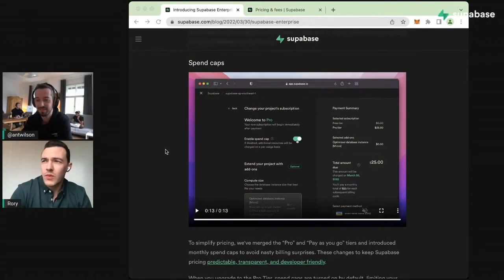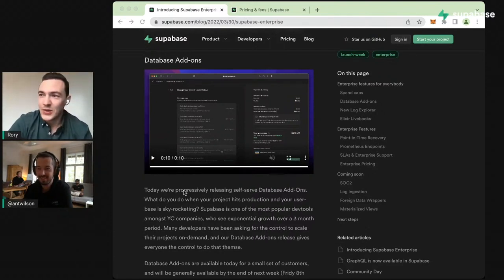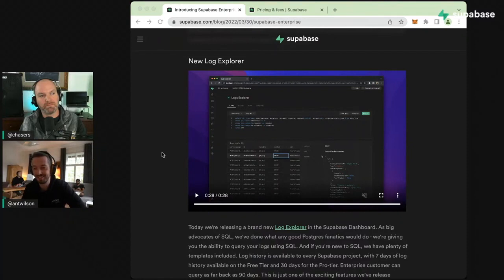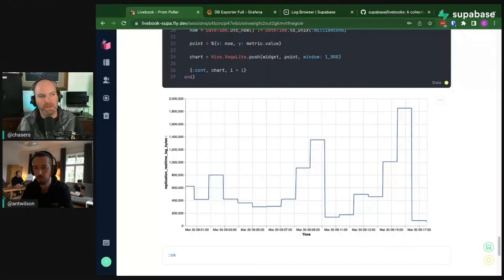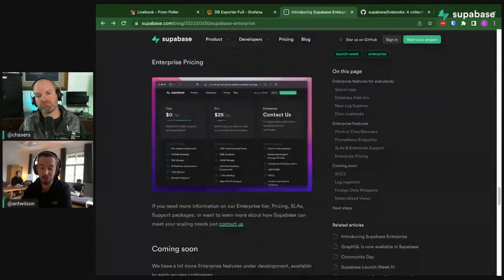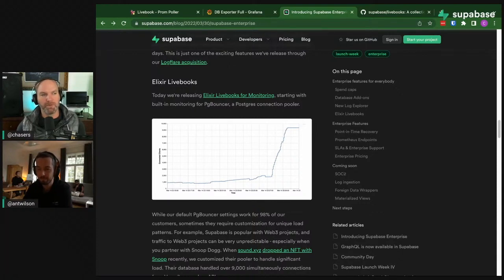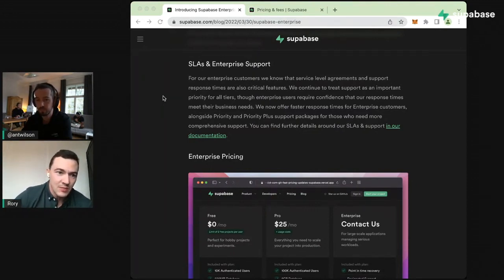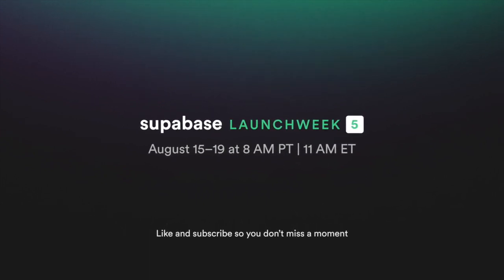Supabase log explorer & point in time recovery [Highlights]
Supabase enterprise features, pricing updates, SLAs, and point in time recovery.